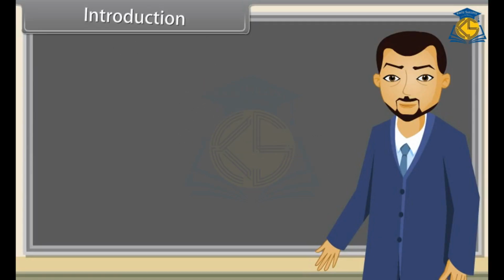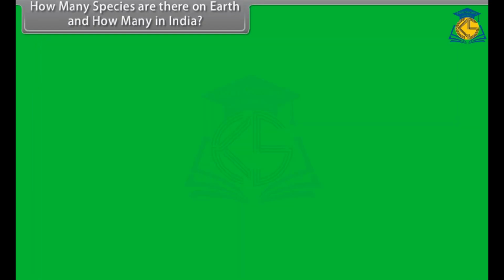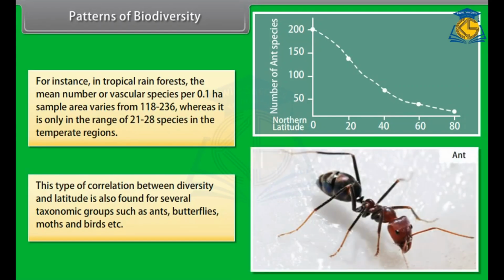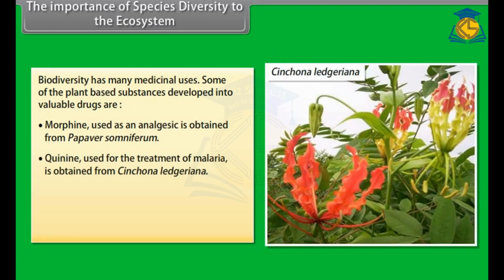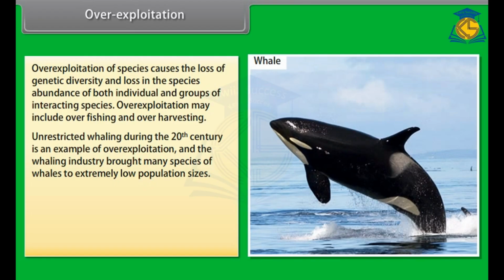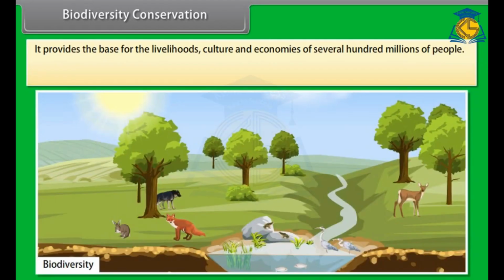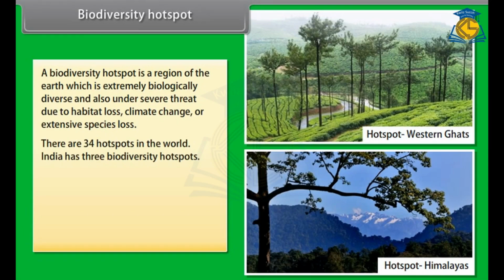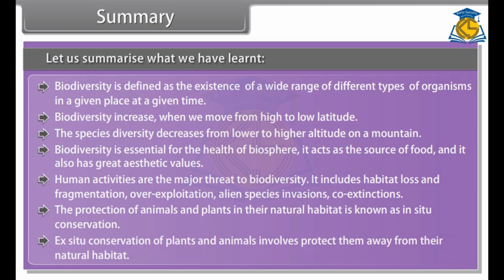13 Class 12th EM BIOLOGY Biodiversity and Conservation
13 Class 12th EM BIOLOGY Biodiversity and Conservation